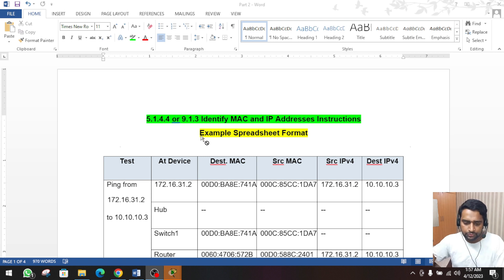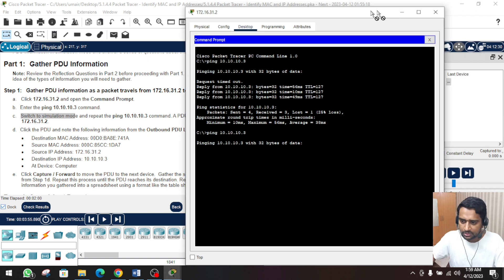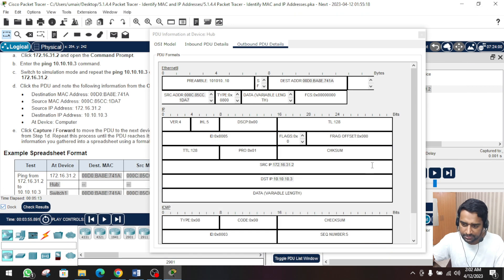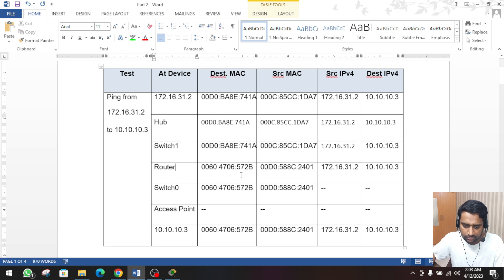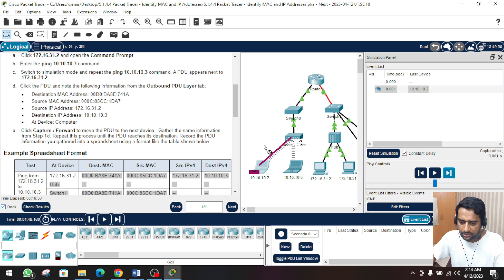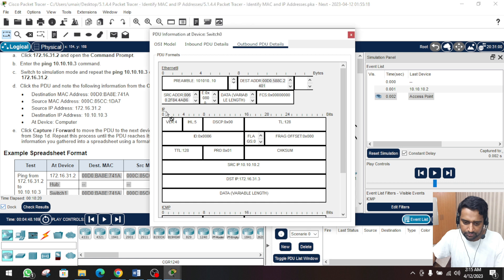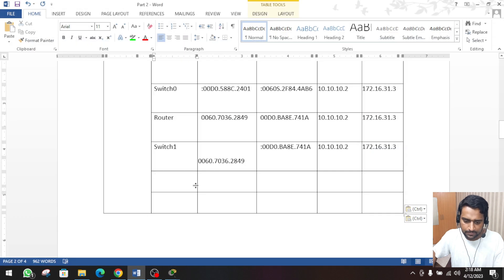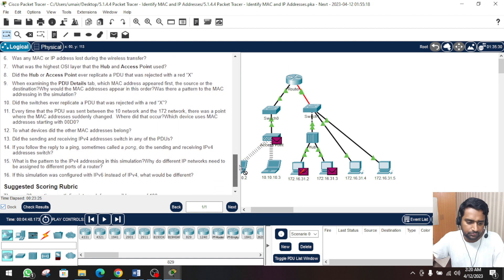Cisco Packet Tracer LAB 5.1.4.4 | 9.1.3 - Identify MAC and IP Addresses | 2023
Objectives
Part 1: Gather PDU Information
Part 2: Reflection Questions

Background
This activity is optimized for viewing PDUs. The devices are already configured. You will gather PDU information in simulation mode and answer a series of questions about the data you collect.